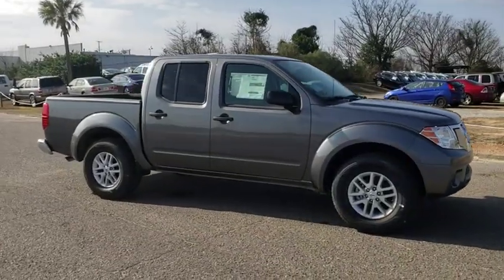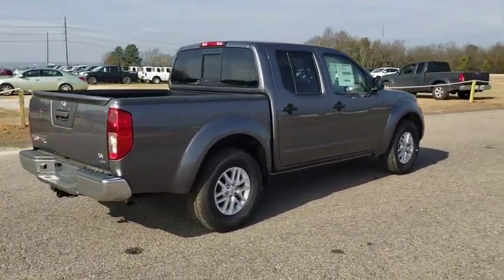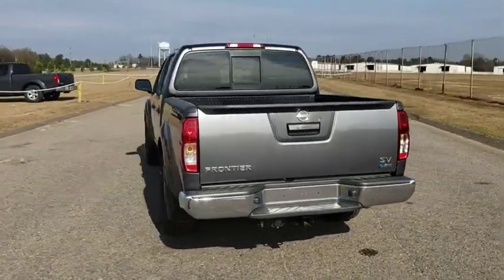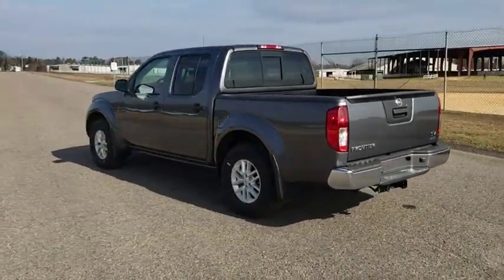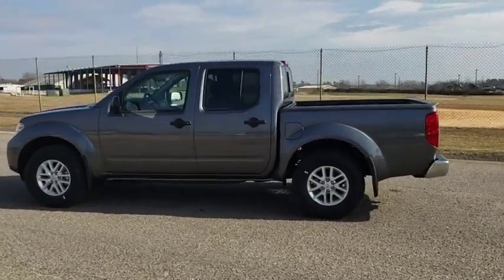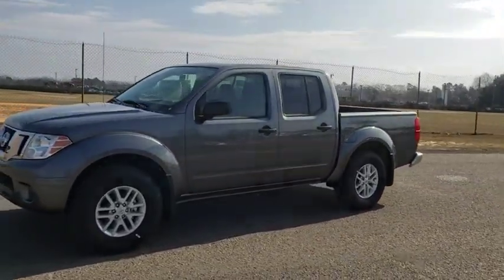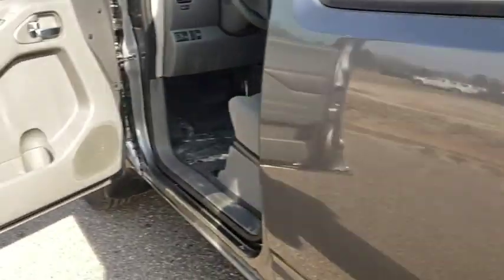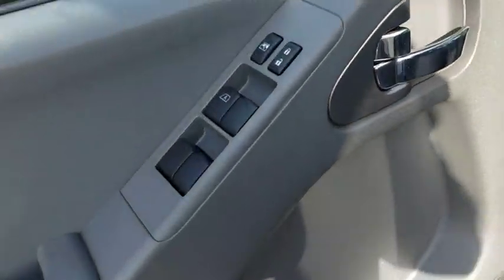2019 Nissan Frontier Augusta, Martinez, Evans, Grovetown, Aiken, North Augusta, SC N709016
Gun Metallic N 2019 Nissan Frontier available in Beech Island, South Carolina at Bob Richards Nissan. Servicing the Augusta, Martinez, Evans, Grovetown, Aiken, North Augusta, GA area.

Gun Metallic 2019 Nissan Frontier SV RWD Automatic 4.0L 6-Cylinder Flex FuelbrbrThis Vehicle qualifies for Complimentary 10 Year 250,000 Mile Limited Power Train. Huge Value! See Dealer for Details. Price includes all rebates: $1,500 - Nissan Customer Cash - 2019 Frontier. Exp. 02/28/2019